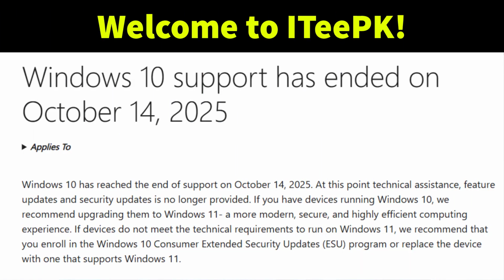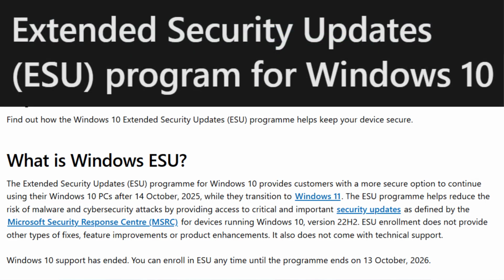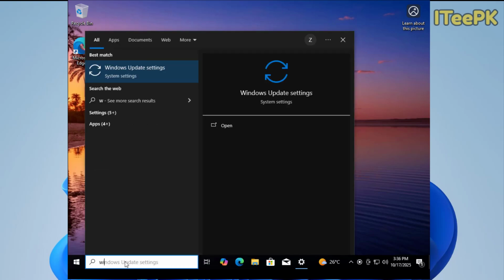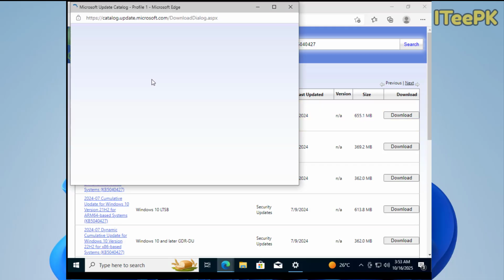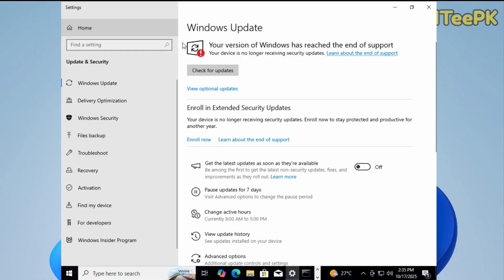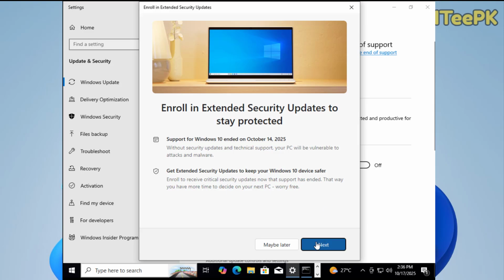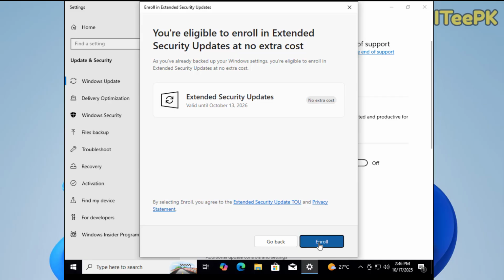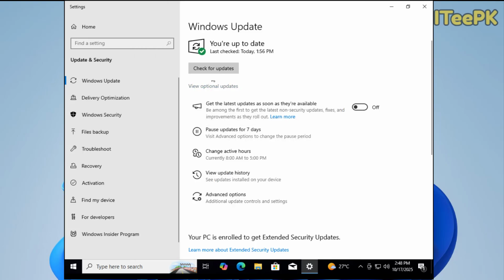Windows 10 Is Not Dead! How to Get Free Extended Security Updates | Stay Safe on Windows 10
Windows 10 Is Not Dead — Stay Protected Until 2026! 💻🔥

Microsoft officially ended support for Windows 10 on October 14, 2025, but that doesn’t mean your PC is left behind.
In this video, I’ll show you how to stay secure with Microsoft’s Extended Security Updates (ESU) — a free and official way to keep receiving critical security patches until October 13, 2026.

📅 What’s Covered in This Video:
✅ Windows 10 End of Support Explained
✅ How to Check if Your PC Qualifies for ESU (Extended Security Updates)
✅ How to Update to the Required Version (KB5040427 / Build 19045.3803 or higher)
✅ How to Enroll in the Free Windows 10 Extended Support Program
✅ How to Verify That You’re Now Protected Until 2026

💡 Tip:
Make sure your Windows 10 is updated to Version 22H2 Build 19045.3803 or higher.

⏱️ Chapters

00:00 - Intro
00:20 - What is ESU (Extended Security Update)
00:40 - Update Windows and confirm the required version
01:45 - Restart and verify the required os build
02:15 - Enroll Device for security updates
03:43 - Outro